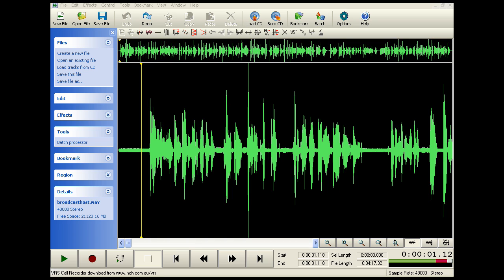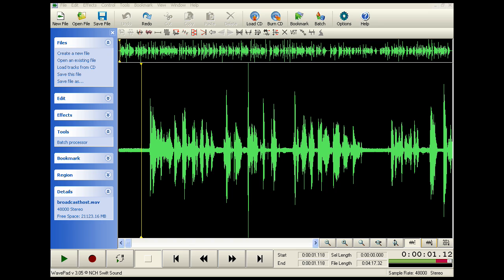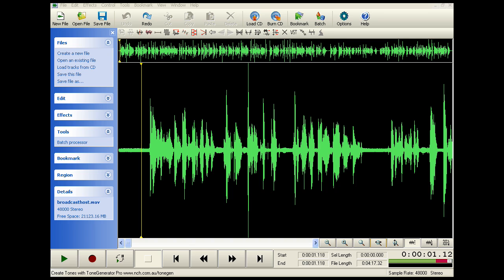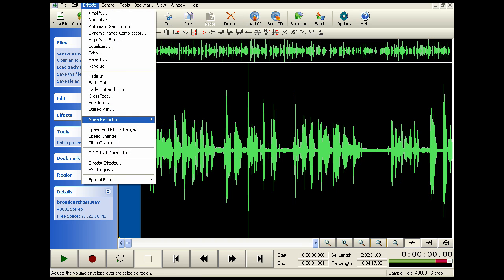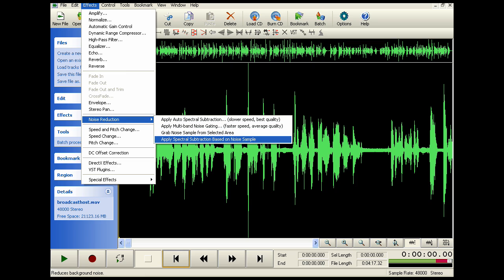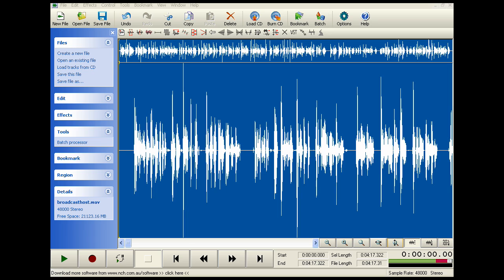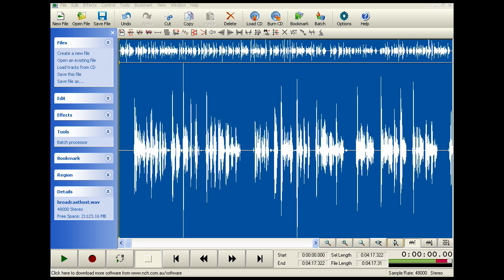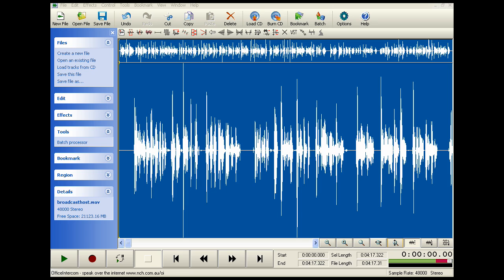Spectral Subtraction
Spectral Subtraction is yet another way to remove noise from an audio file. By taking a small 1/2 to 1 second sample of the noise you want to remove; the audio editing program will "attempt" to remove that noise throughout the file. You can end up leaving more noise than you take out because this solution sometimes leaves a terrible under water type of sound in place of the audio you removed.